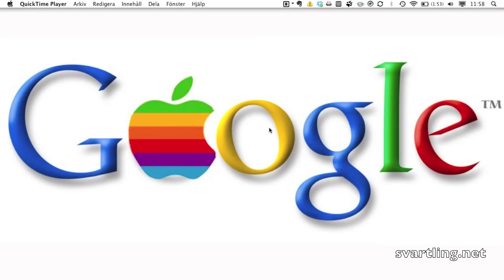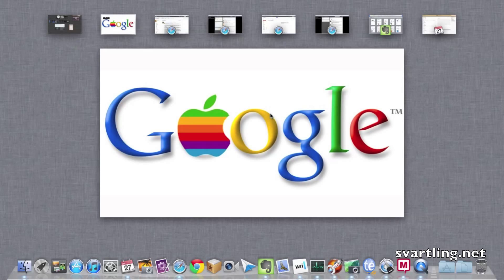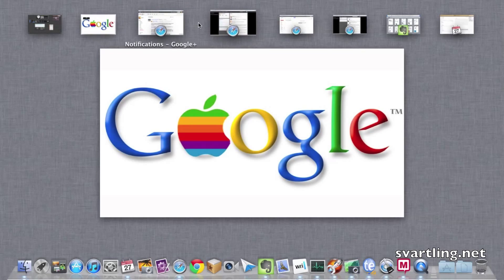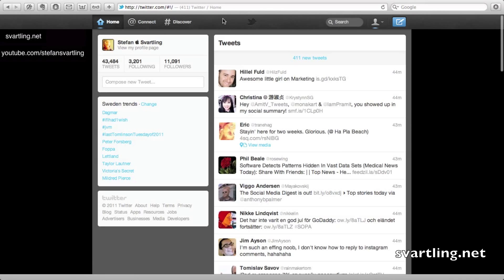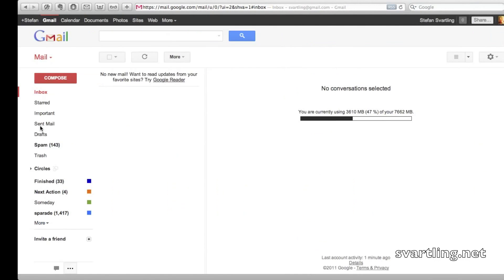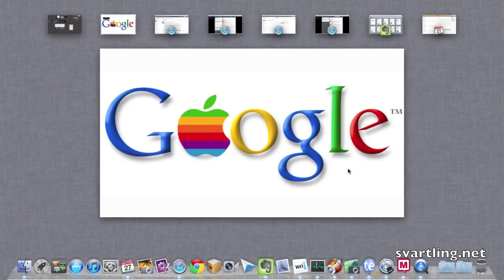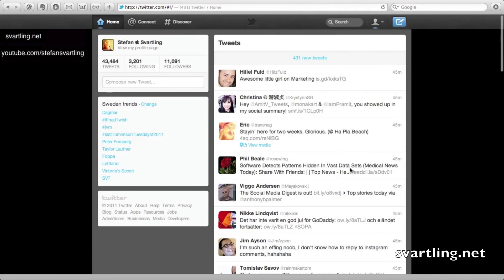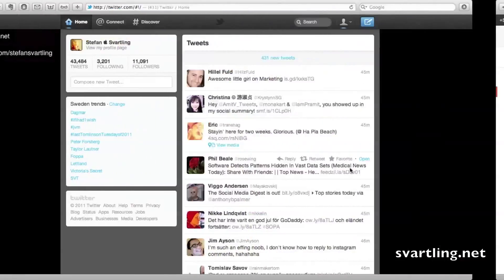How I use Safari Web Browser Windows as "Native Apps" in OS X Lion Fullscreen Mode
- I have a MacBook Air 11-inch running OS X Lion, and when I compared it to the 13-inch model before I decided to buy it, I come to the conclusion that 11-inch is perfect because I will only use Native Apps that supports Lion's Fullscreen mode. This video shows how to use web apps, web services, web pages as "Native Apps" in fullscreen mode. I open them in their own window on their own desktop. That way they act exactly as native apps.

The most important difference between Safari on Chrome is that Safari takes much less space in fullscreen mode. Huge difference.

Här är en video som visar hur jag använder webbtjänster, webbplatser, web apps i egna Safari webbläsare fönster i fullskärmsläge så att de fungerar precis som Native apps.